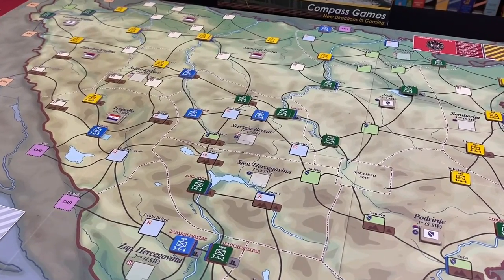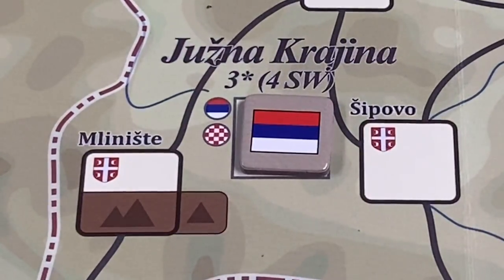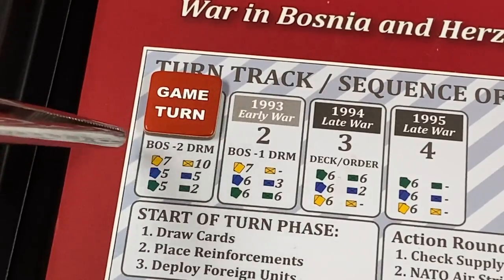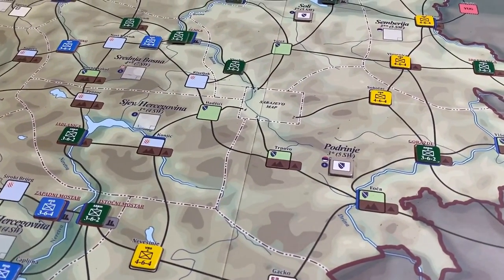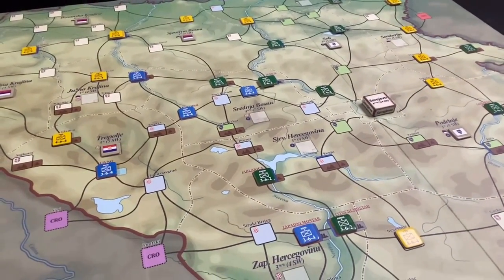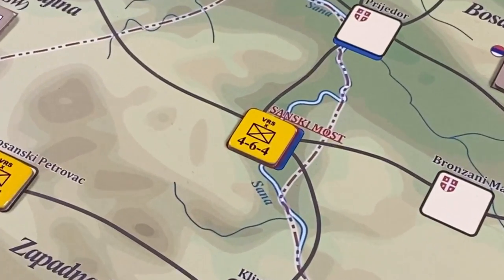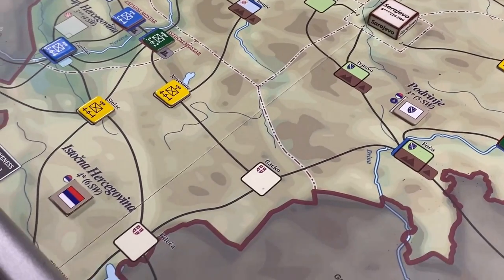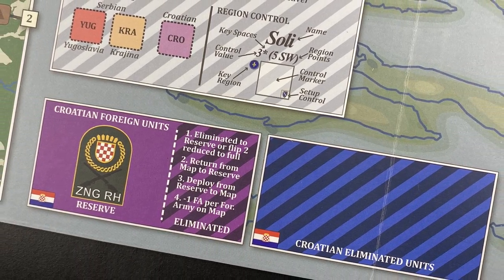Brotherhood & Unity - Preview Video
Preview video of Brotherhood & Unity, a game designed by Tomislav Cipcic and published by Compass Games in 2020.  The following video will be of the game's tutorial.  You can download the tutorial's pdf here: